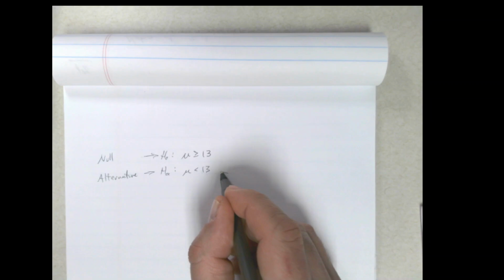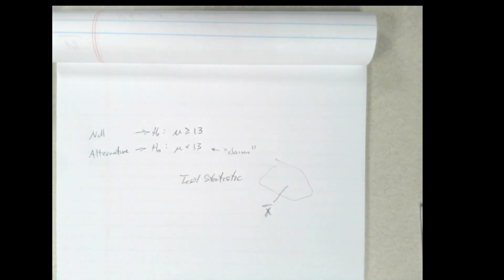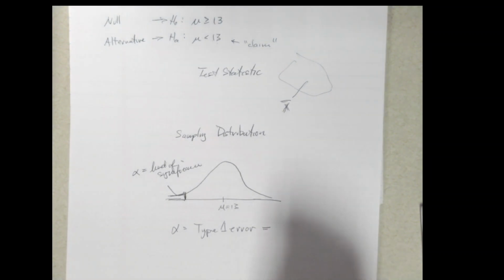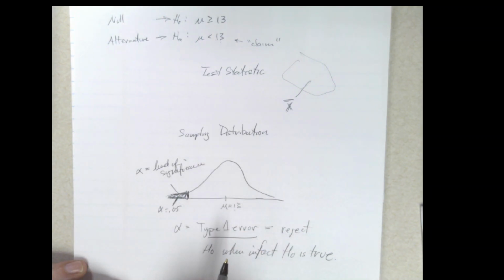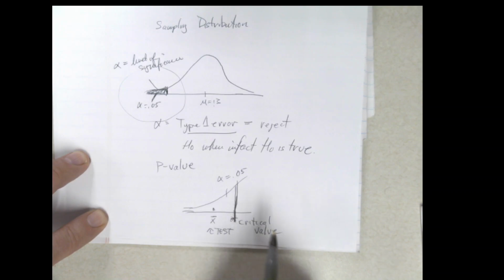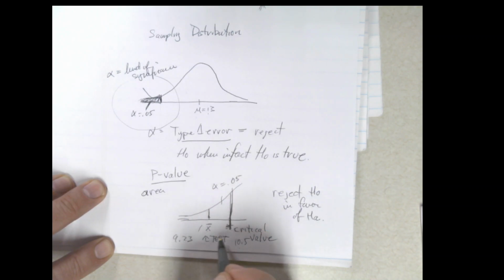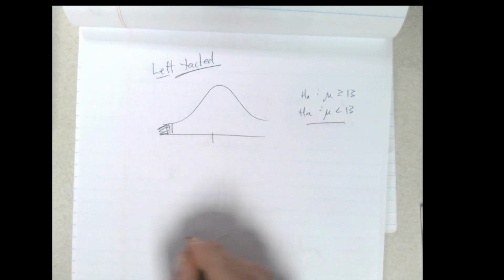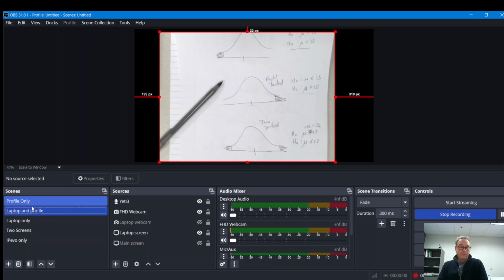7 1 Hypothesis Testing